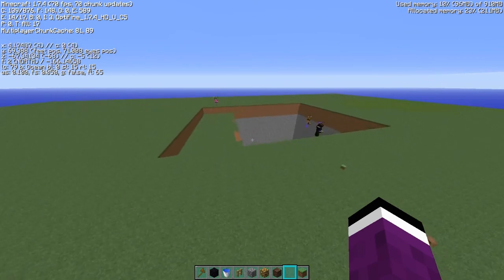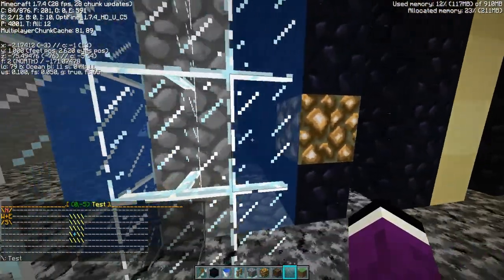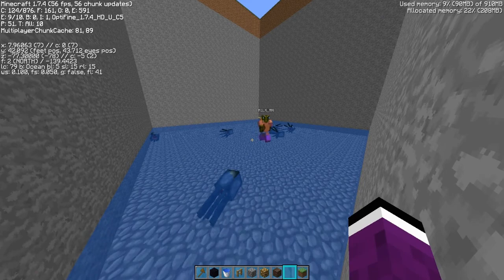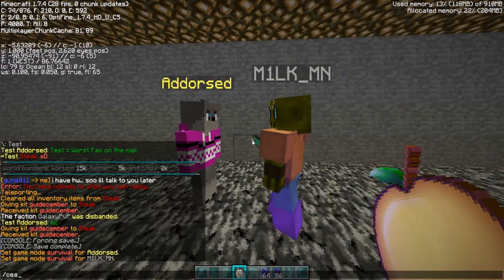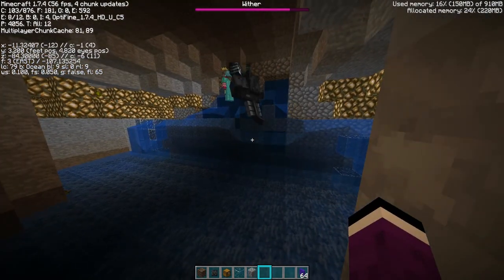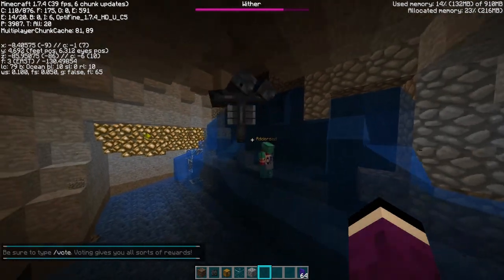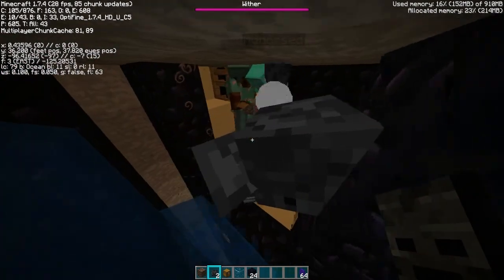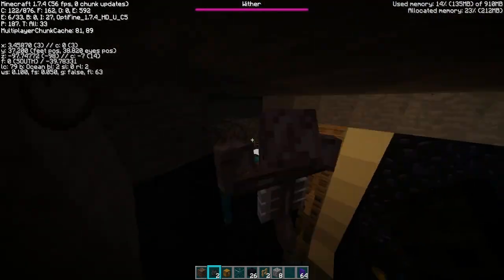Minecraft: Lets Play Factions | og-mc.net | Best Unraidable Base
In this video I show you guys how to build a unraidable base in my opinion. I don't mention everything in the video or else you would all know my secrets, but I basically tell you everything there is to know about base building!

Let us know how we did!